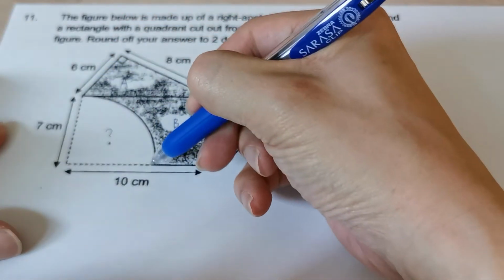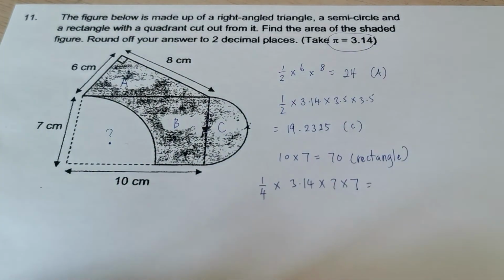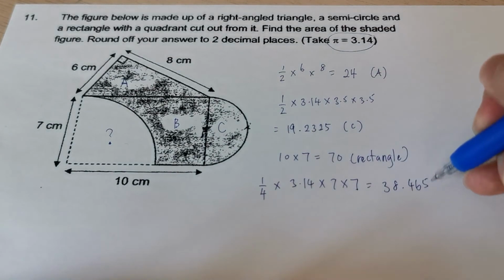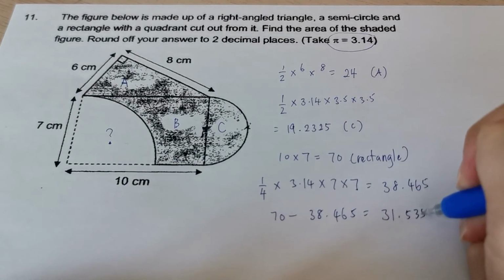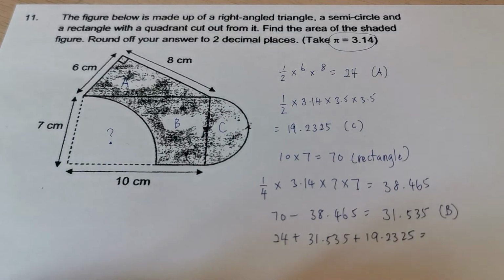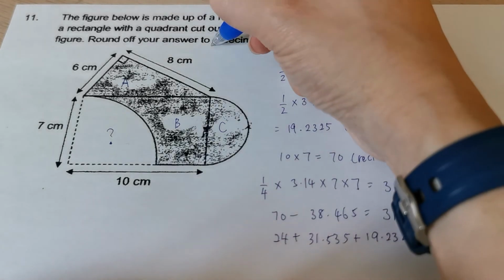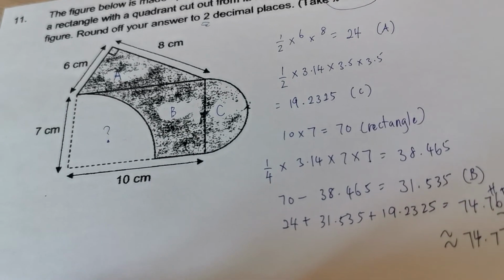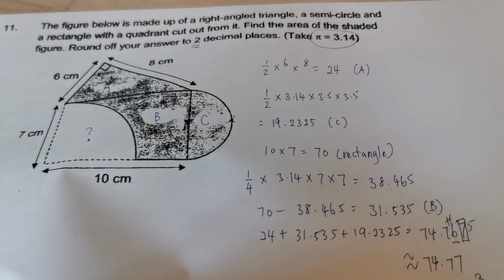P6 Mathematics - Circles Word Problems 3 (Teaching)